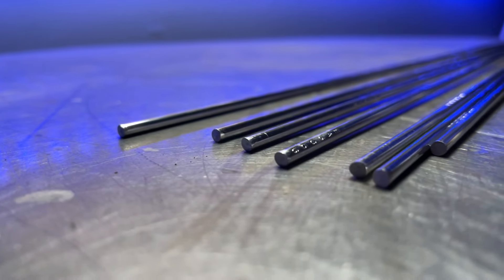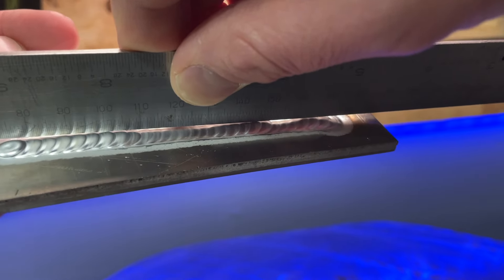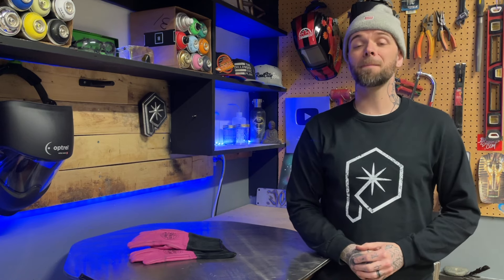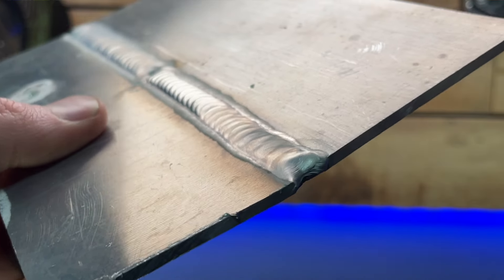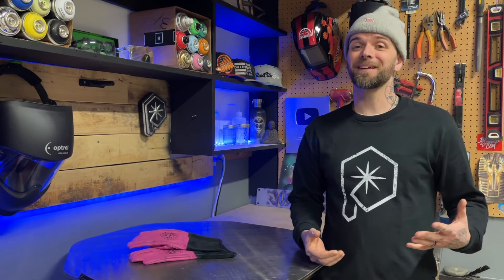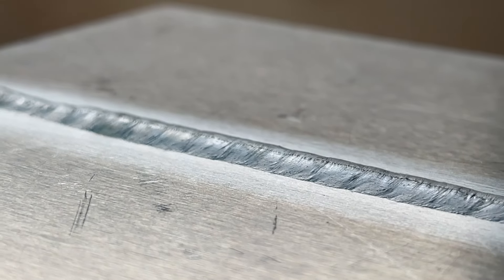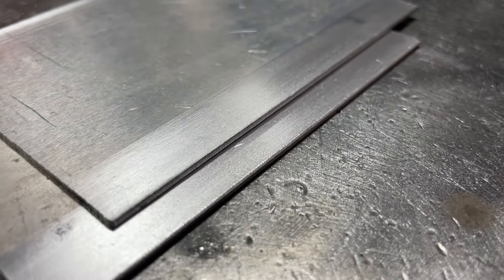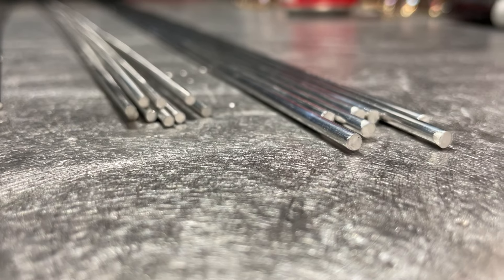Why I only use 1/8" Tig Welding rod....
I've gotten quite a few comments over the last couple years about why I ALWAYS use 1/8' tig welding rod, even for thin stuff! Shouldn't I switch to a thinner welding rod? Why don't I do it...? Well it's actually pretty simple, and once I show this stuff to my students it actually makes a lot of sense to them. But check out the episode here today and I'll get you pointed in the right direction why I prefer to do this, and even show you when I DO think it's appropriate to switch to a thinner rod.